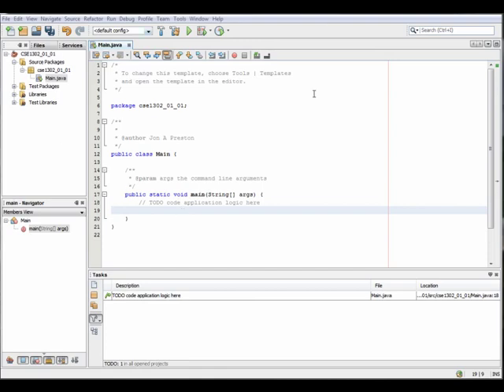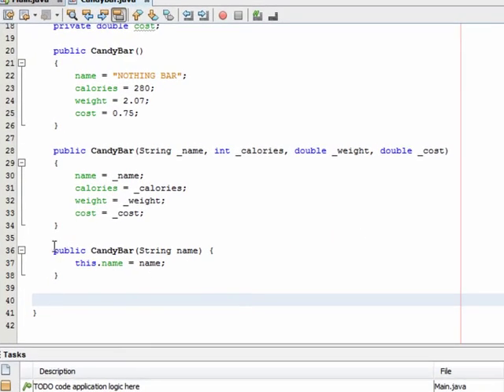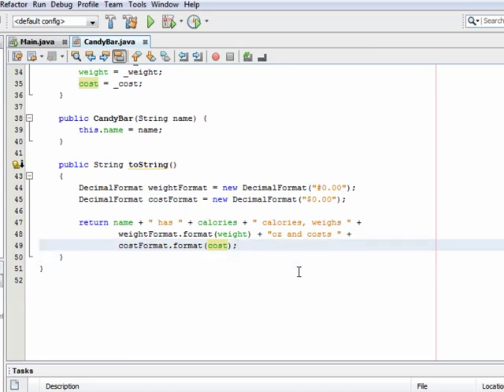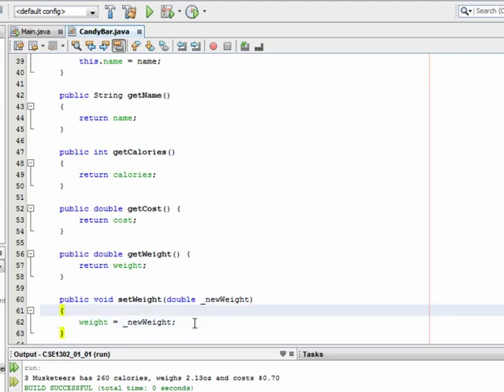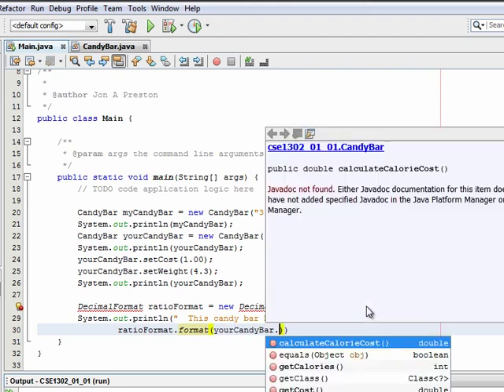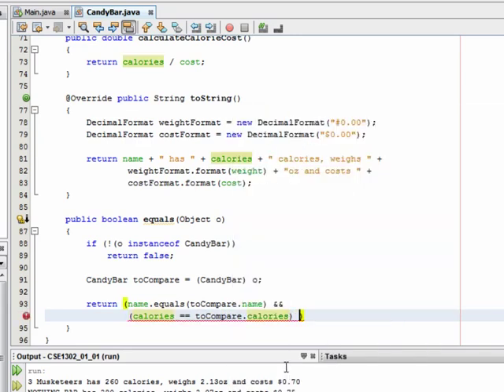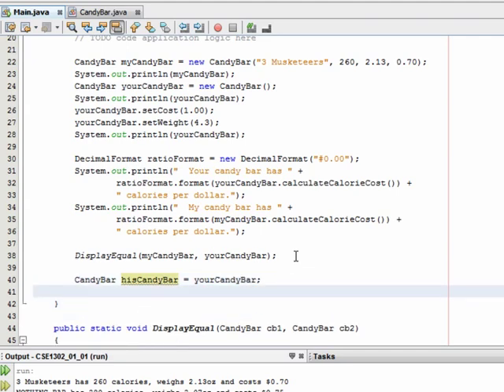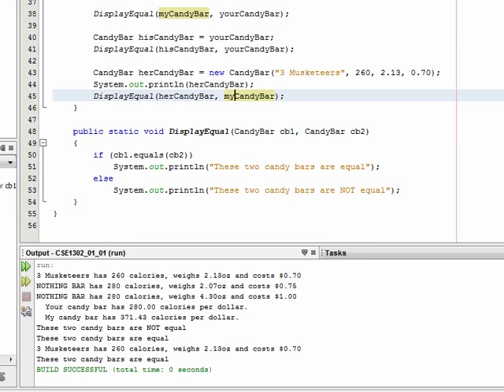Java 01_01